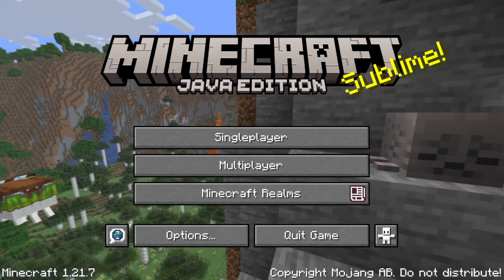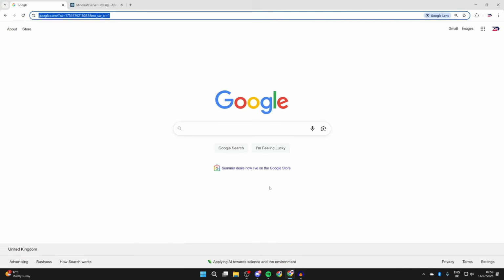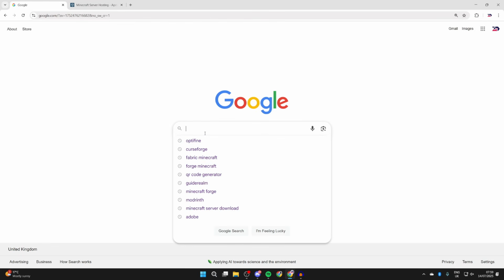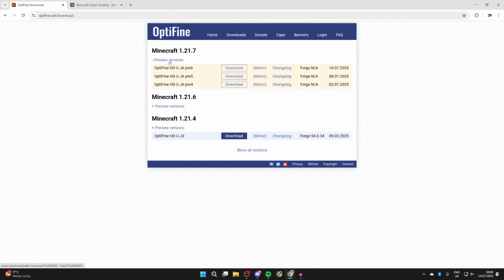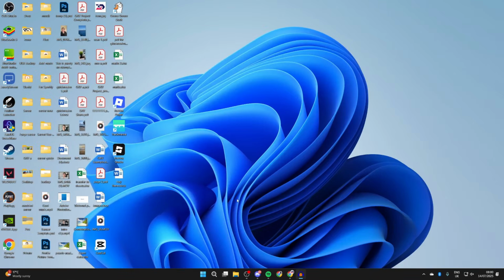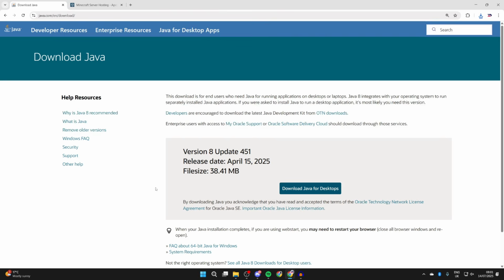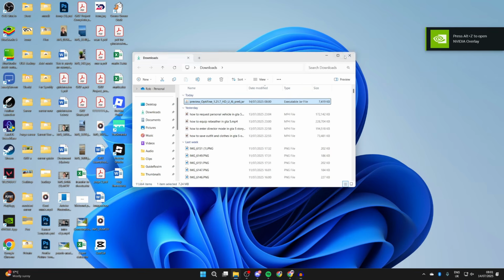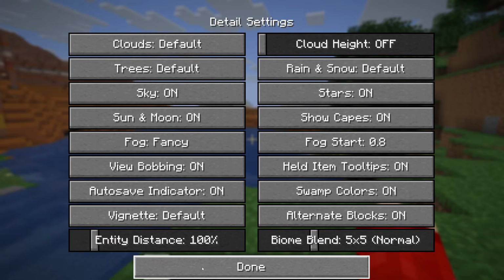How To Install OptiFine 1.21.7 - Step By Step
Learn how to install optifine in minecraft 1.21.7 in this video.

GuideRealm